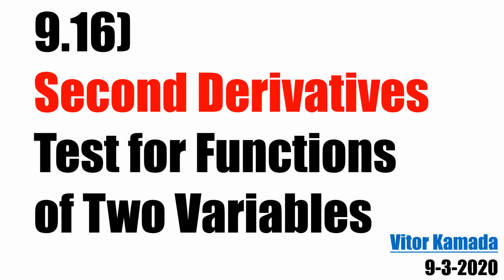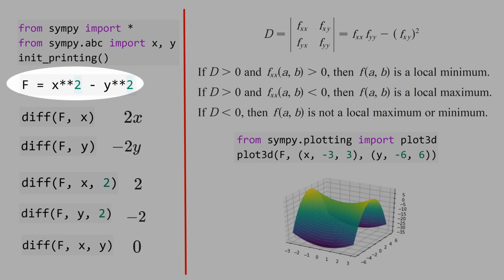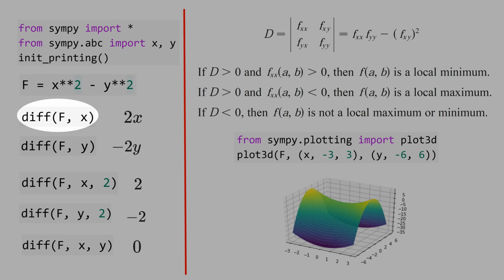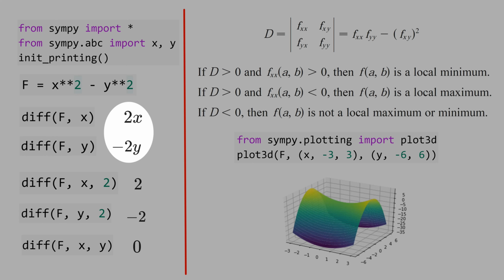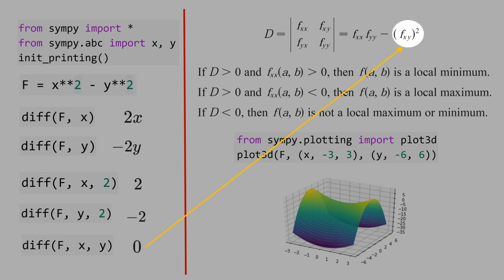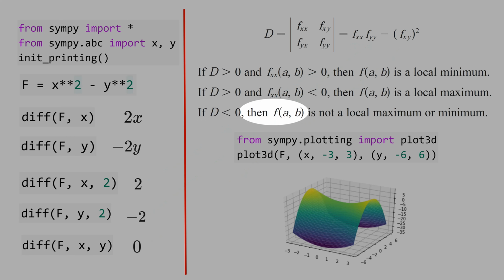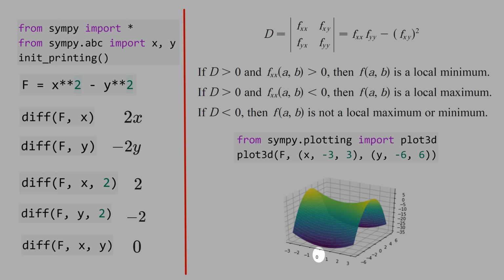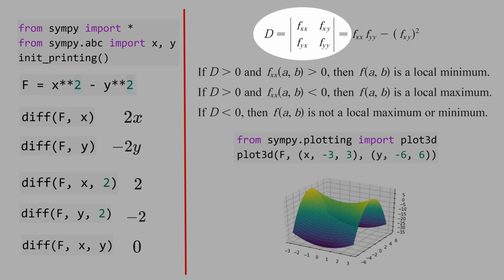9.16) Second Derivatives Test for Function of Two Variables